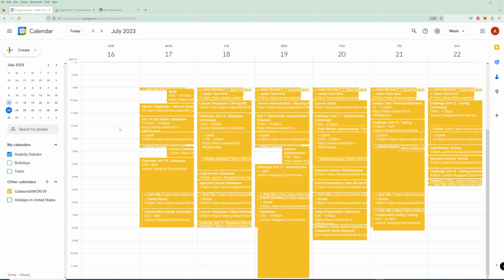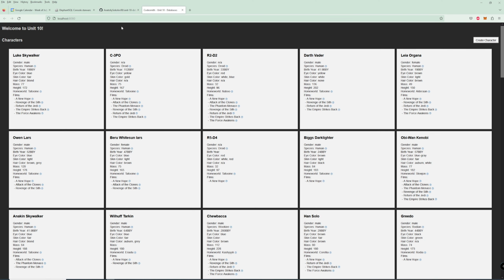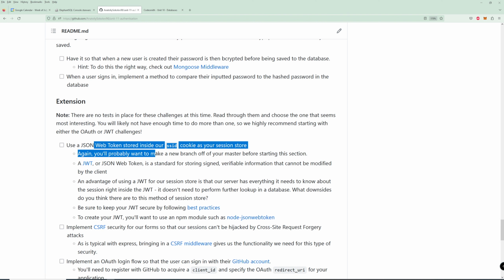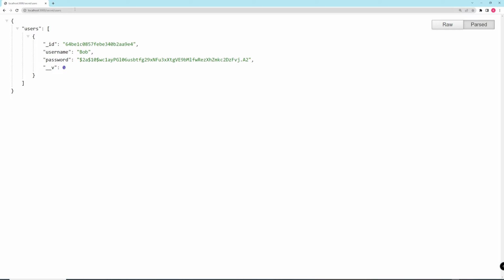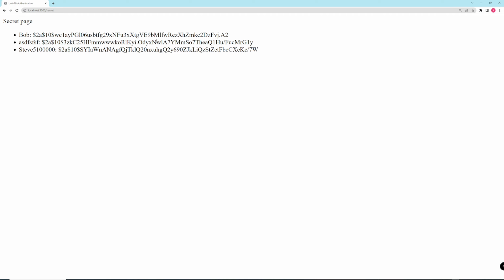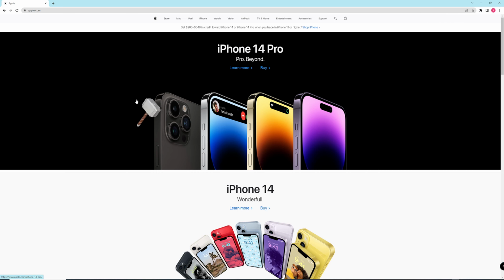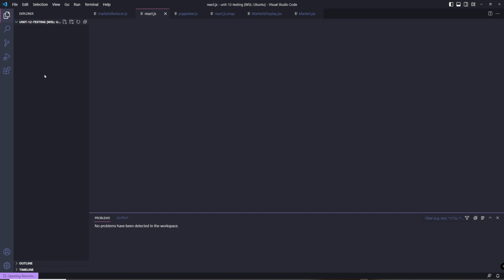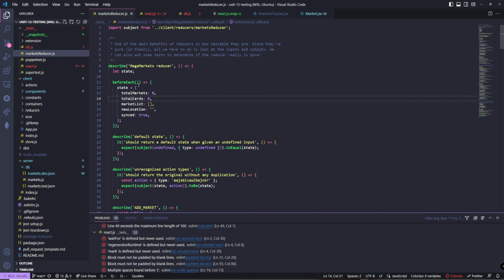Codesmith Week 4 Review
Week Four at Codesmith: Databases including SQL and MongoDB, Hackathon, Authorization, and Testing along with my weekly reflections.